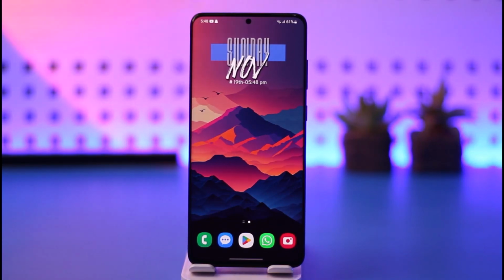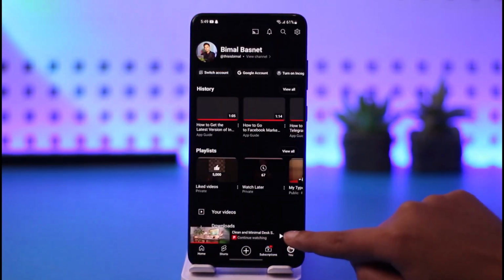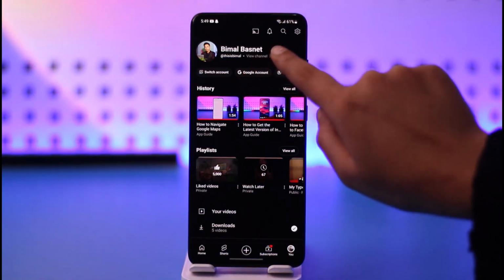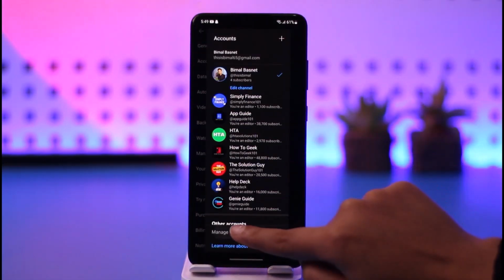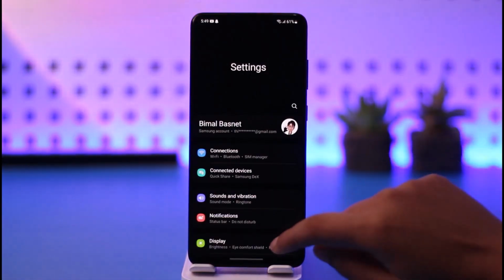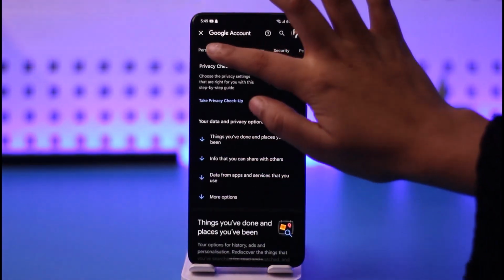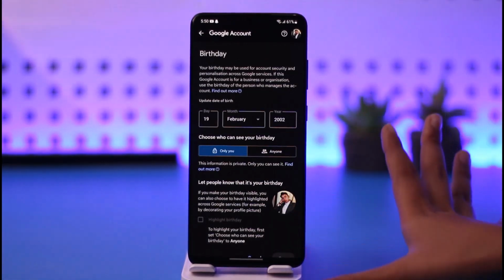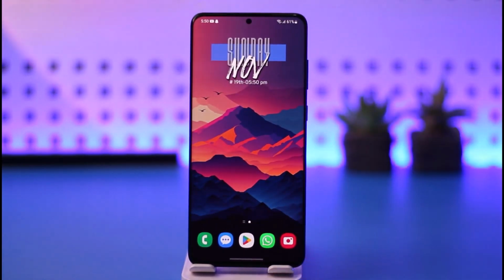How to Watch Age Restricted Videos on YouTube !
In this tutorial, I will guide you on how you can easily watch age restricted videos on YouTube.
0:00 Intro
0:14 Access YouTube
0:23 Settings
0:42 Watch age restricted video
1:30 Conclusion